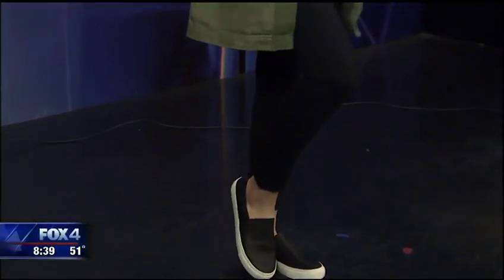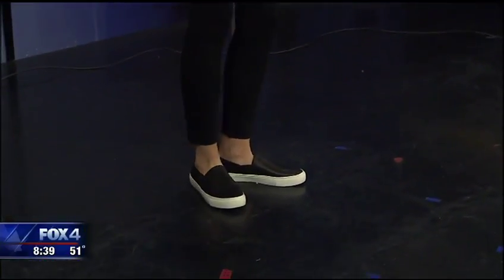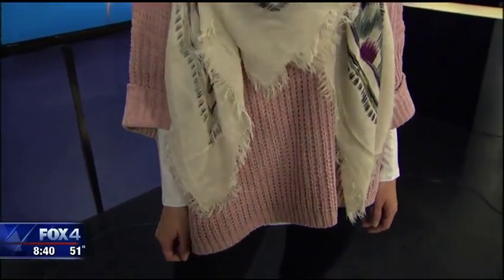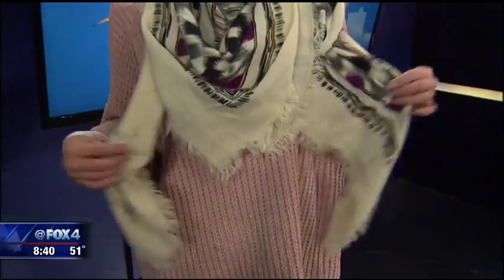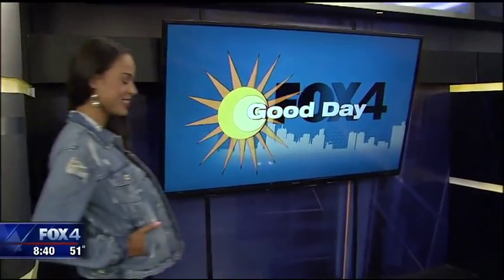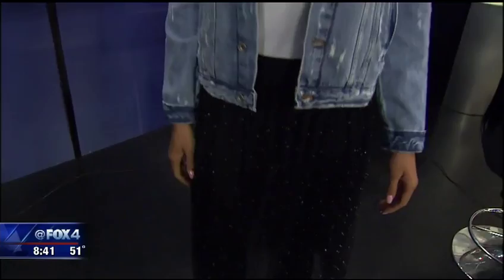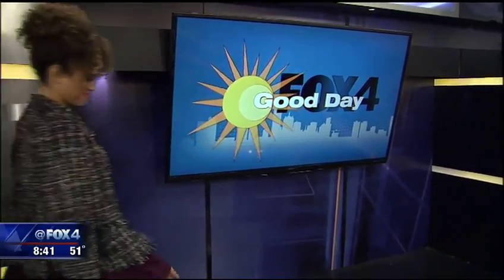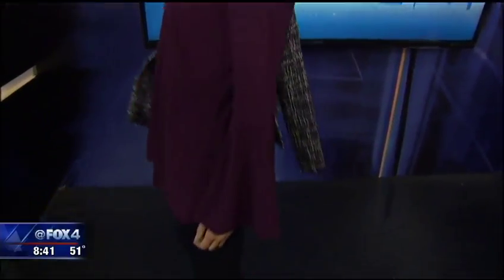How to wear leggings anywhere